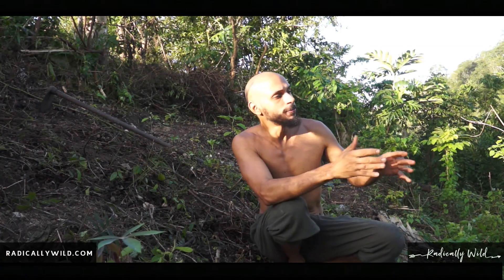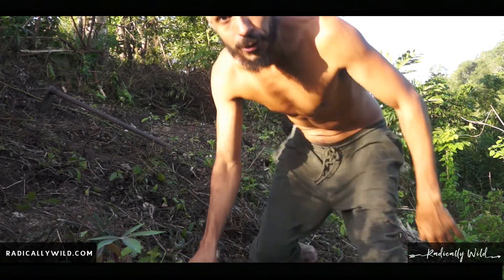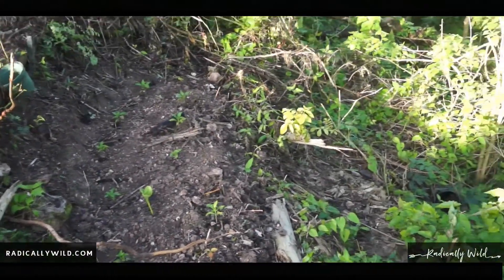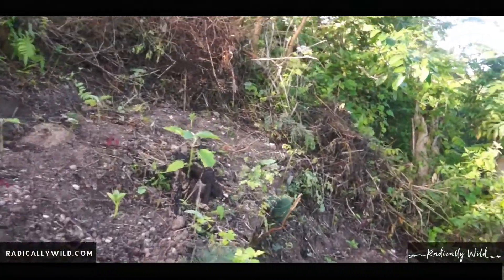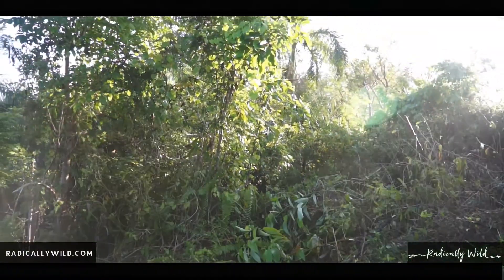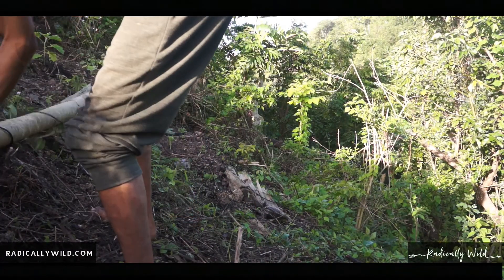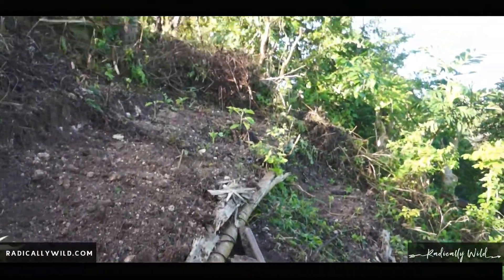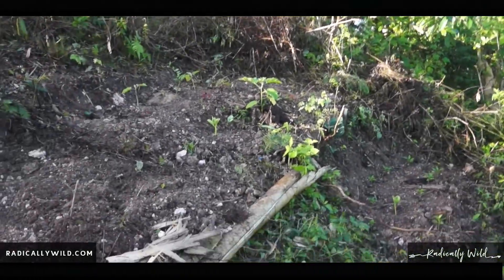Creating a terrace on my farm in Puerto Rico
Here I create a terrace so that I can grow more veggies on my farm in Puerto Rico as I look to create a food forest. for more on the food forest.
Visit me on all social media @radicallywild